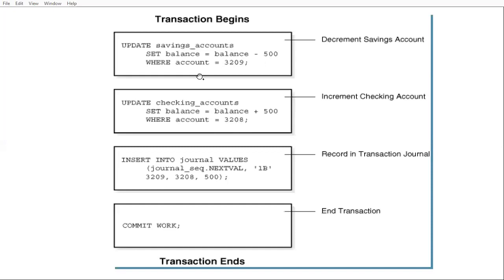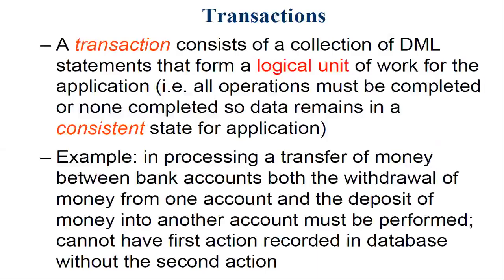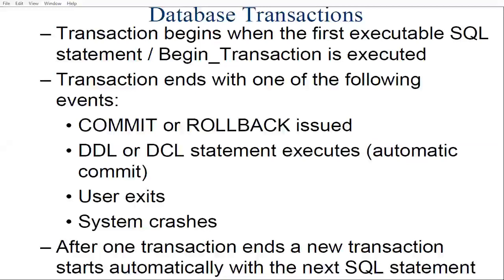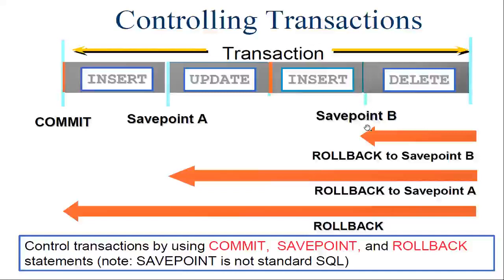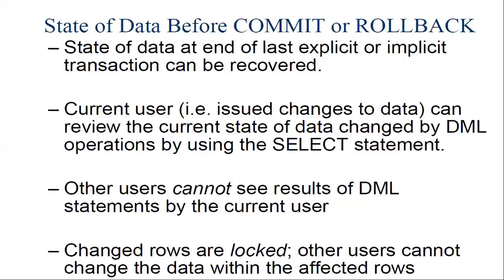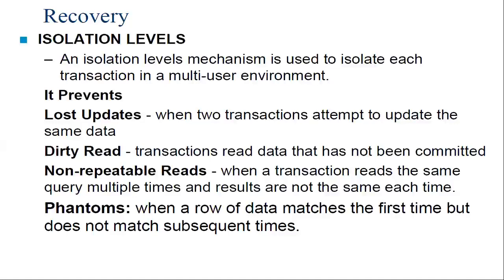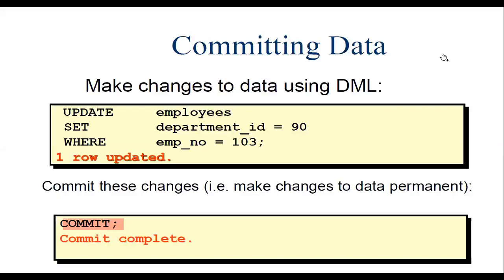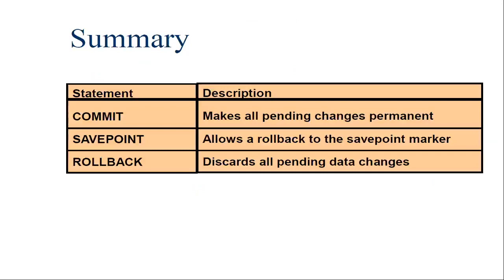CS8492 - Database Management Systems (DBMS) Transaction Recovery || Commit || SavePoint || Rollback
This video lecture will give you an explanation on Database Management System Transaction Recovery, Commit, SavePoint and Rollback concepts.